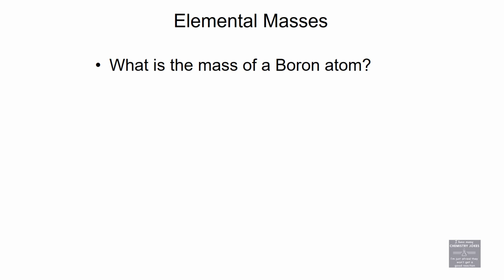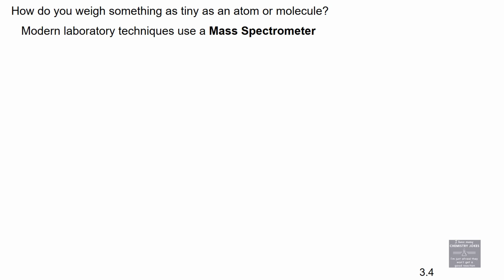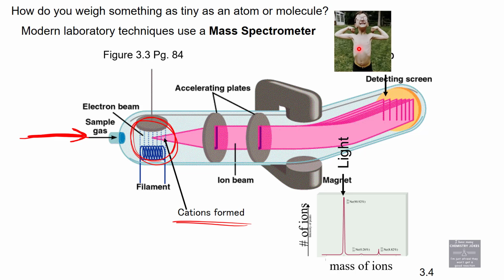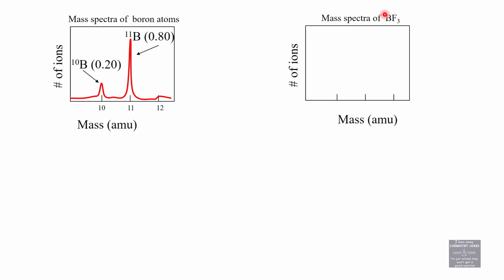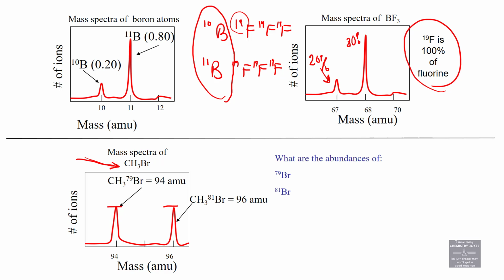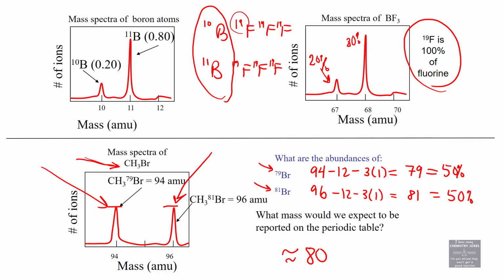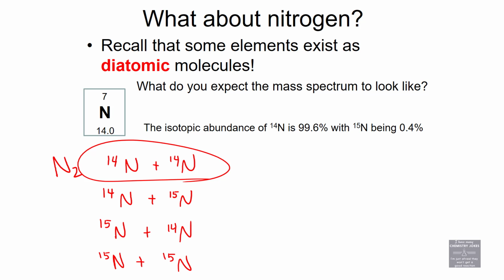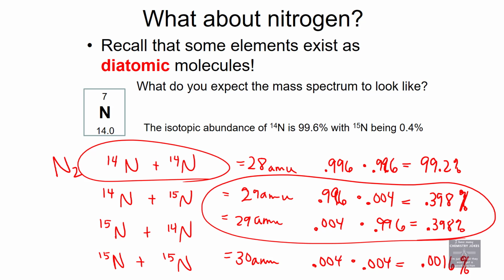03 Mass Spectrometry